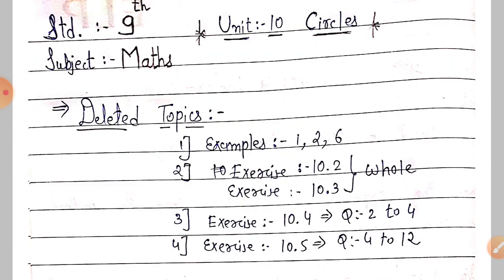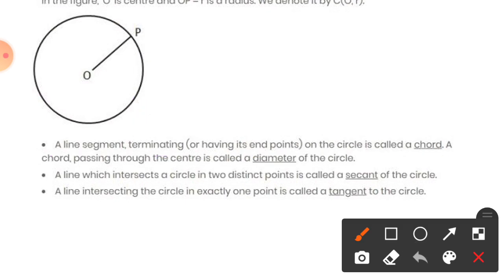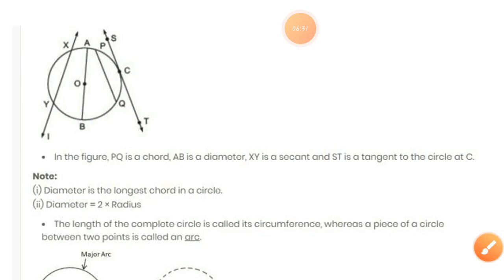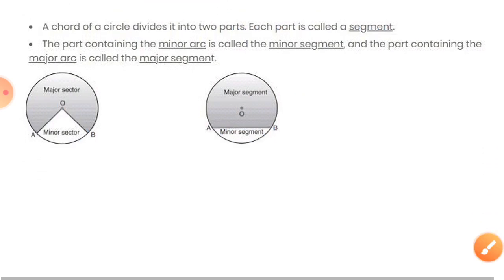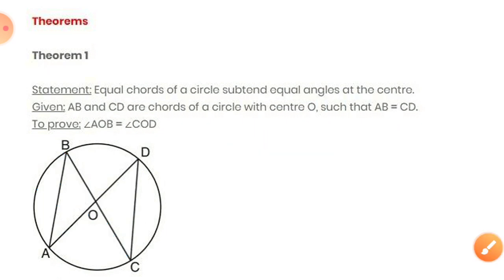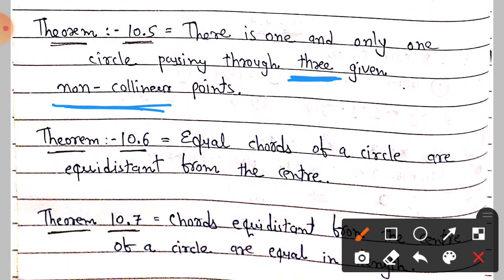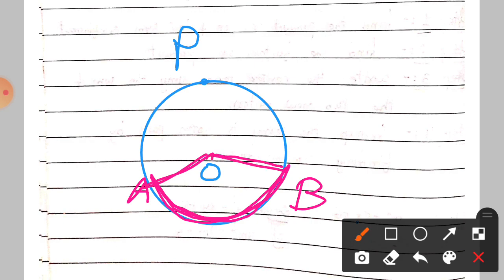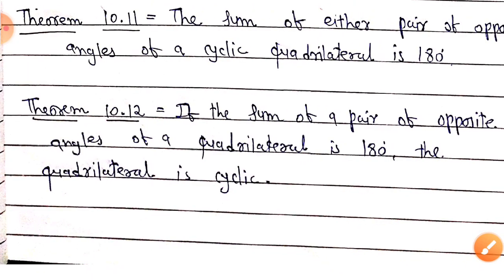Circles | L-10| Lec-1 | Maths |English Medium|Std-9| Gyanbharti Hindi High School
Gyanbharti Hindi High School
English Medium
Std-9th
Sub-Maths
Lec-1
L-10 Circles